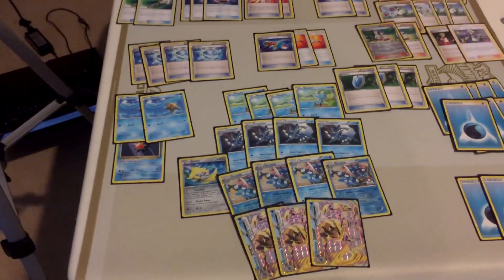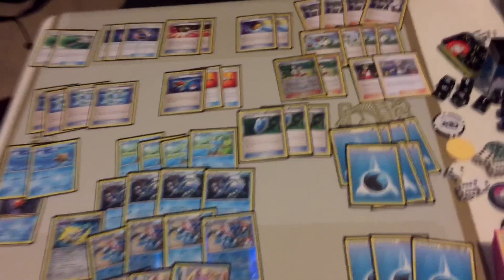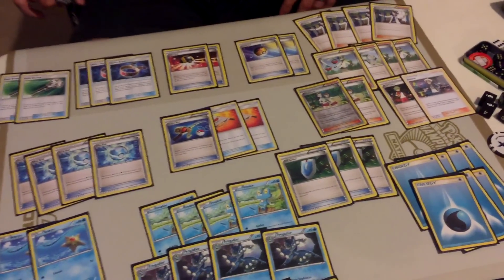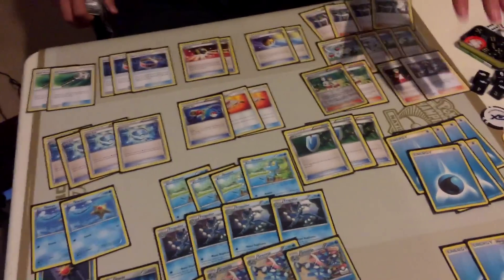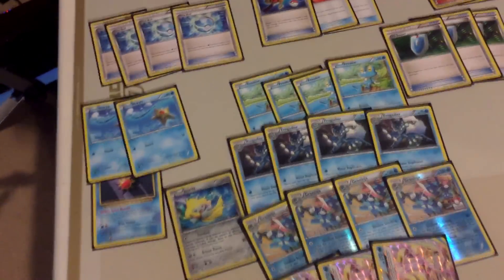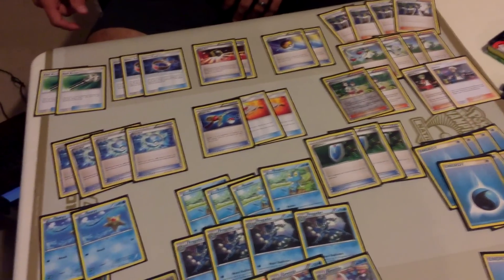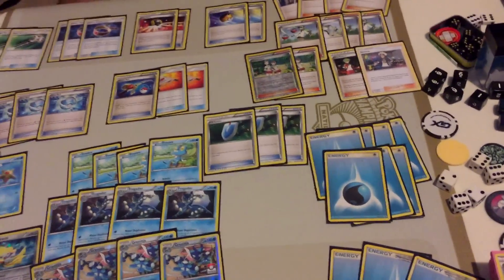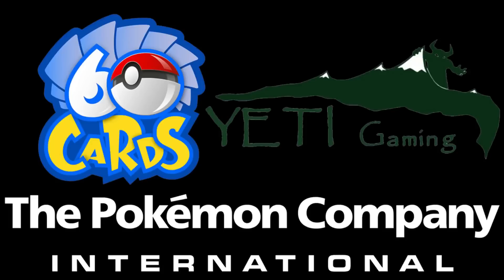Greninja Break Breakdown. Burning Shadows Testing Time!!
19 Pokemon
4-4-4-3 Greninja Break
2-1 Starmie
1 Jirachi

31 Trainers
4 Sycamore
4 N
2 Teammates
1 Ace Trainer
1 Guzma

3 VS Seeker
2 Level Ball
2 Ultra Ball
4 Dive Ball
1 Super Rod
2 Rescue Stretcher
3 Choice Band
2 Field Blower

10 Energy
7 Water
3 Splash